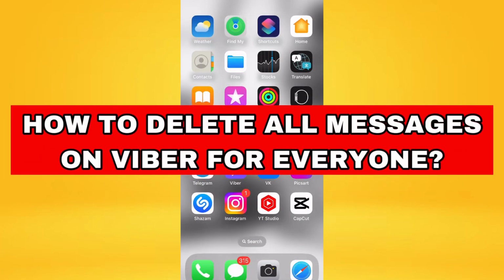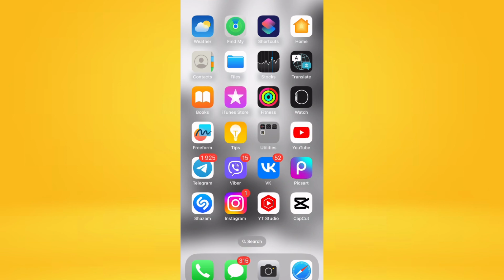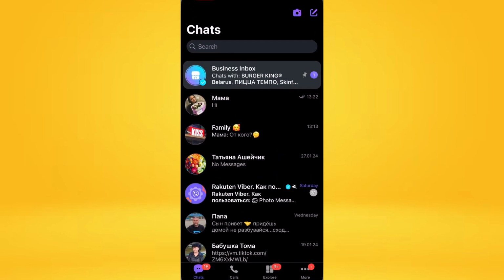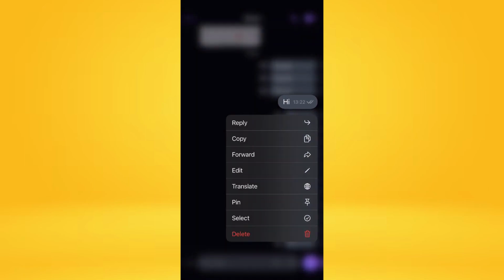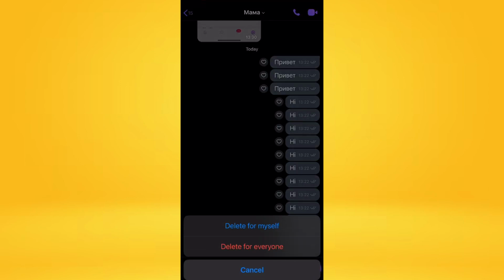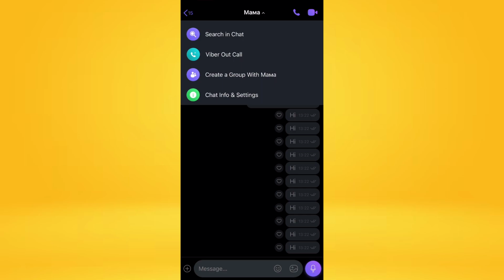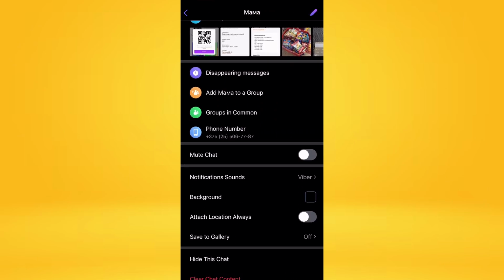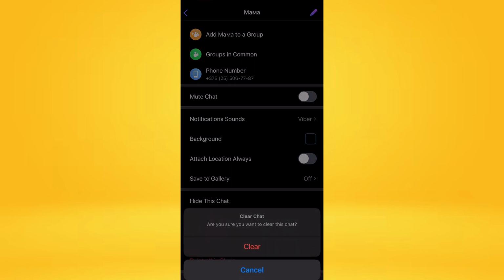How To Delete All Messages on Viber for Everyone - 2024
In this video, I'm going to show you How To Delete All Messages on Viber for Everyone - 2024 step by step!

Welcome to our video, in this video you will learn Turn Delete All Messages on Viber for Everyone, this video shows the full process from start to finish, hope we helped you, thanks for watching.